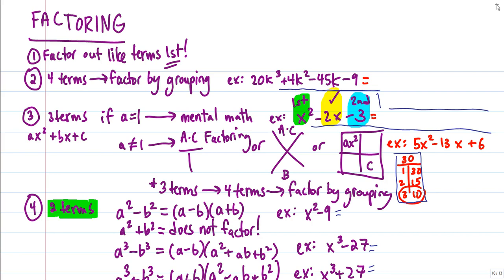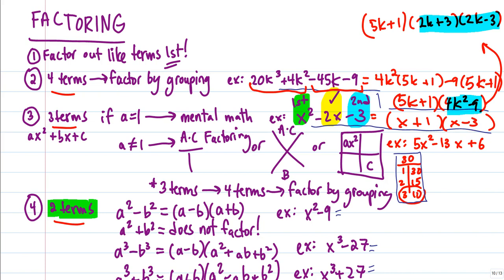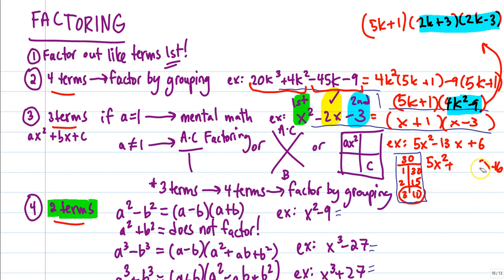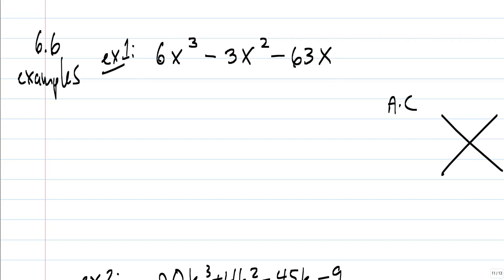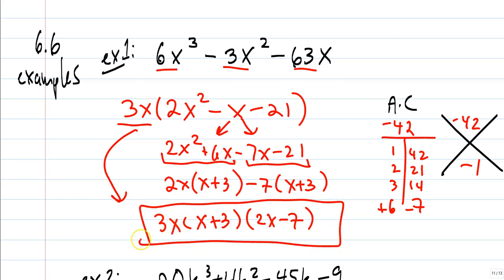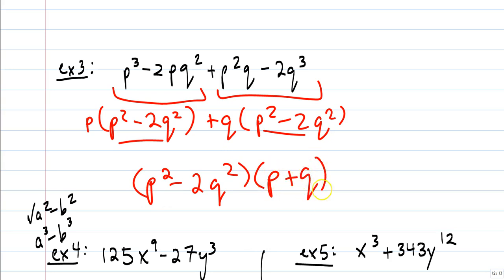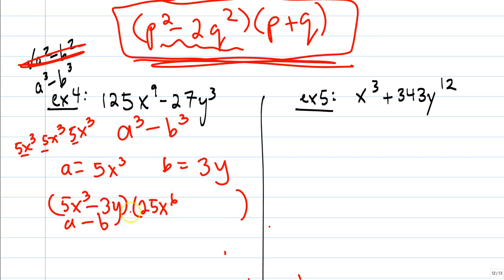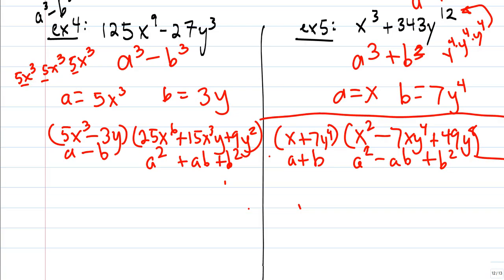P055 6 6 Complex Factoring